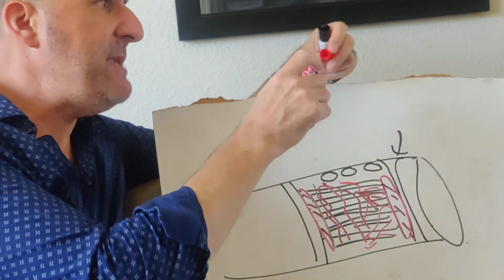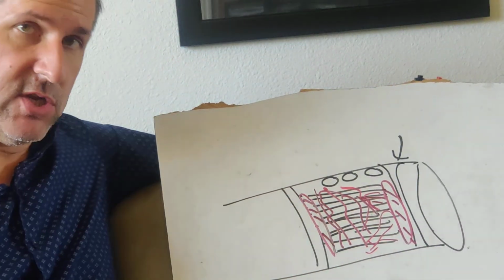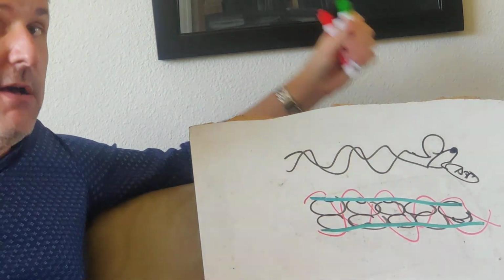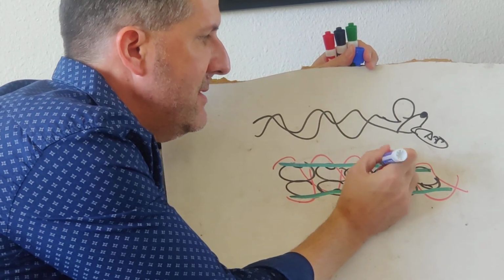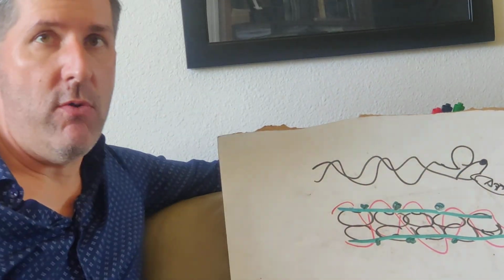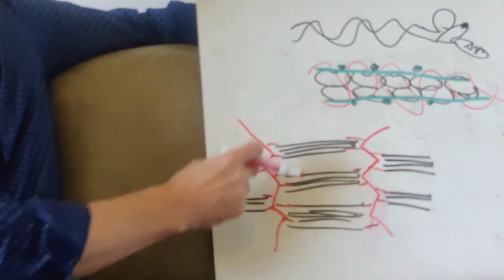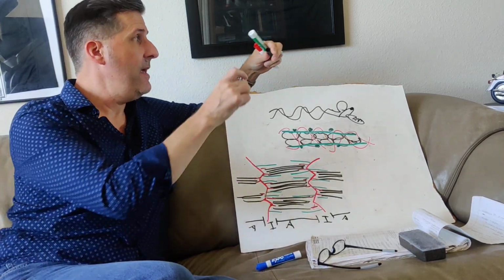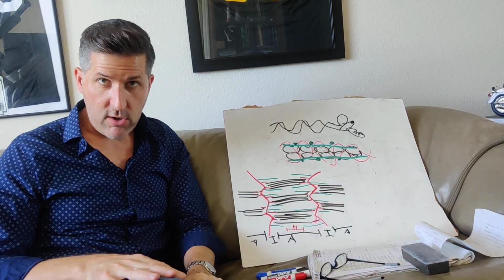Bottesch muscle 3